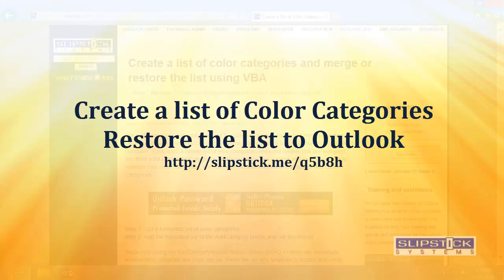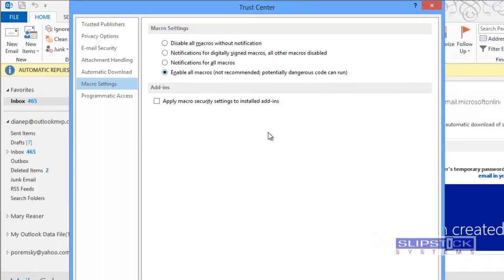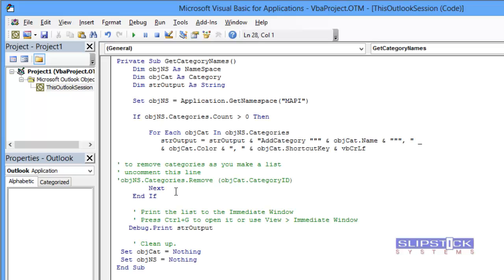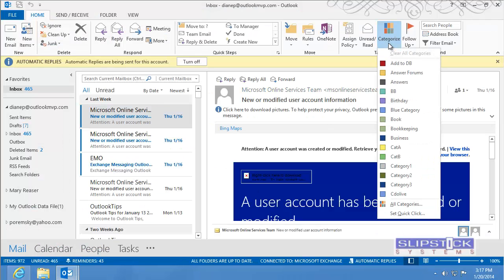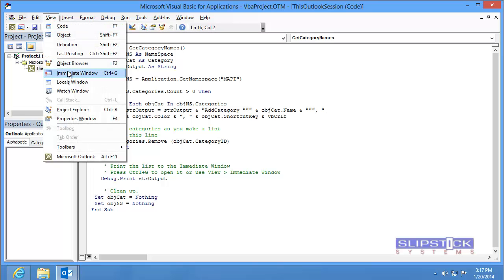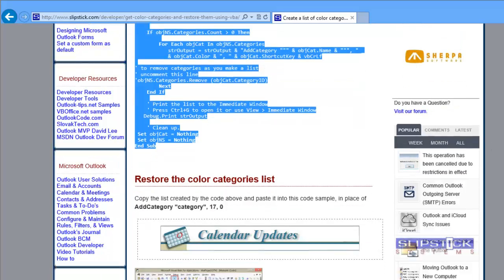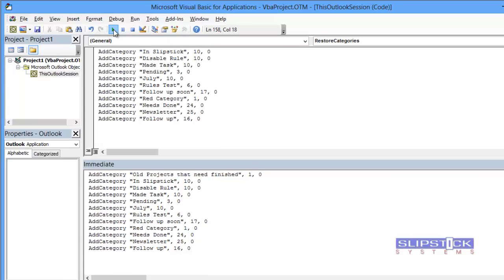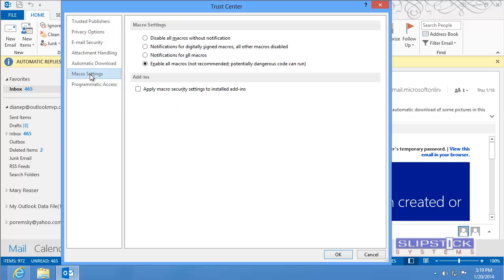Create and Restore a list of Outlook Color Categories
How to use macros to create a list of Outlook's Color Categories and restore it another Outlook profile.